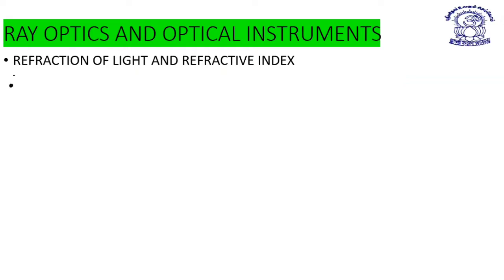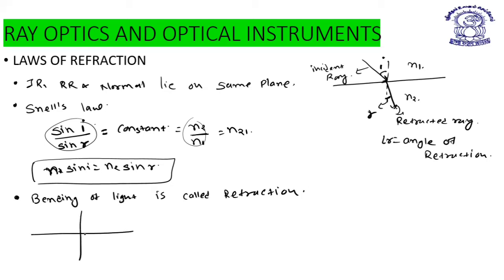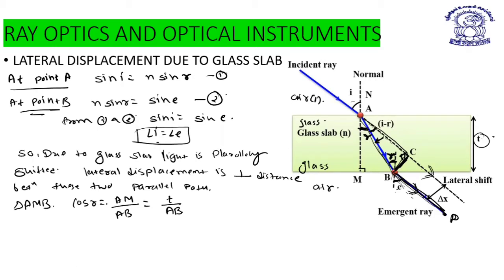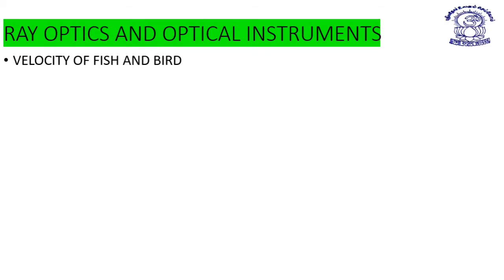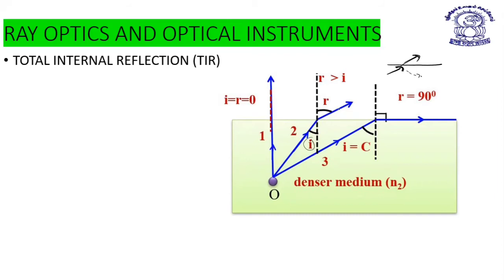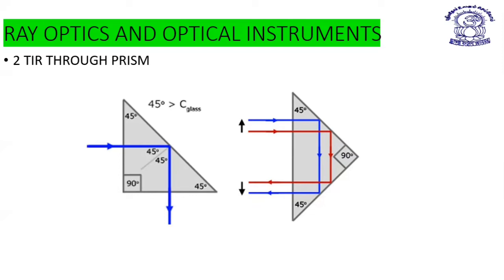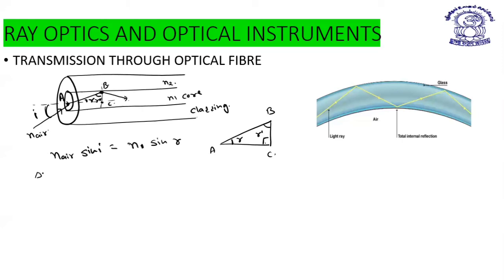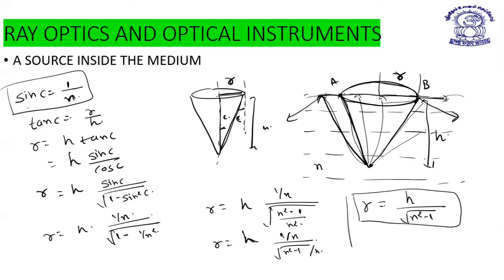NEET & IIT-JEE | PHYSICS | RAY OPTICS ​| LECTURE 2